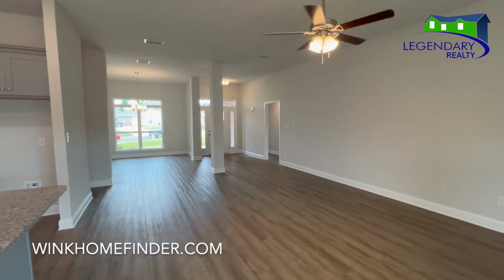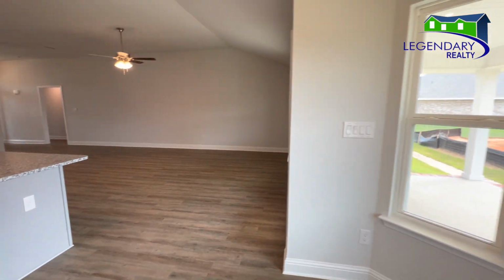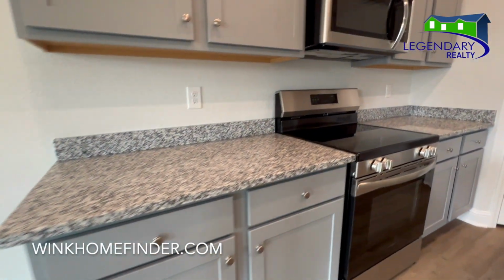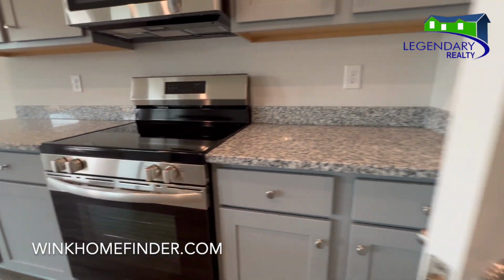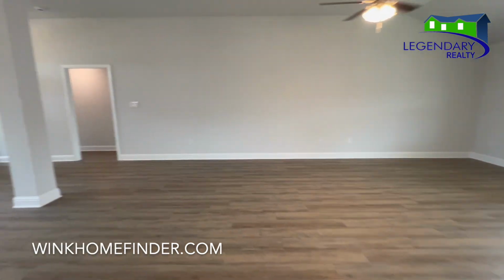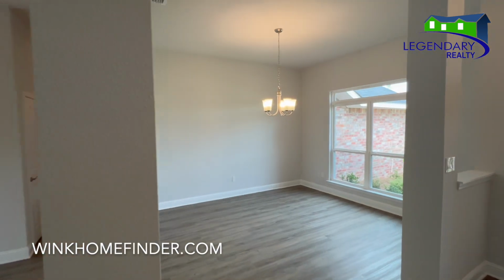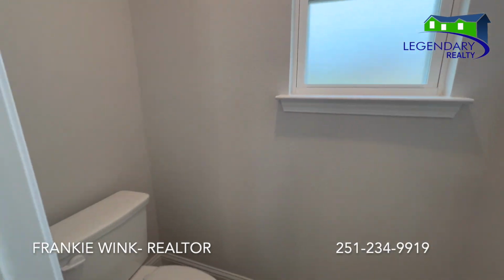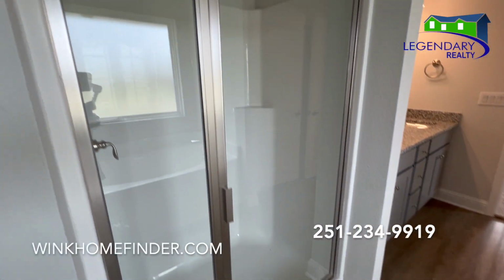6661 Monarch Circle, Mobile, Alabama 36618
6661 Monarch Circle, Mobile, Alabama 36618

New Construction, Ready Now! This home can close in 30 days with approved lender! The 2320 floor plan is a stunning and thoughtfully designed home that offers both elegance and functionality. With 4 bedrooms and 2 baths, this spacious layout provides ample space for comfortable living and entertaining. Upon entering the home, you are greeted by a grand foyer that leads to an open-concept living area. The family room serves as the heart of the home, offering a cozy space for relaxation and quality time with loved ones. Adjacent to the family room is a well-appointed kitchen featuring modern appliances, a breakfast nook, abundant cabinet space, and a walk-in pantry. The kitchen flows into the formal dining area, creating a perfect space for hosting gatherings and enjoying meals together. The master suite is a true retreat located in the back of the home, providing a serene escape from the outside world. It features a generously sized bedroom, a walk-in closet, and an en suite bathroom with a double vanity, a soaking tub, and a linen closet. The additional bedrooms are spacious and versatile, accommodating the needs of family members or guests. The 2320 floor plan also includes a designated laundry room for added convenience and a two-car garage to protect your vehicles and provide additional storage space. With high ceilings, large windows, and meticulous attention to detail, this home is filled with natural light, creating an inviting and warm atmosphere. The quality craftsmanship and superior finishes throughout the home exemplify the builders' commitment to excellence. Home warranty includes a 1 year workmanship, 2 year systems(electrical, plumbing and ducts behind the walls) and 10 year structural coverage.